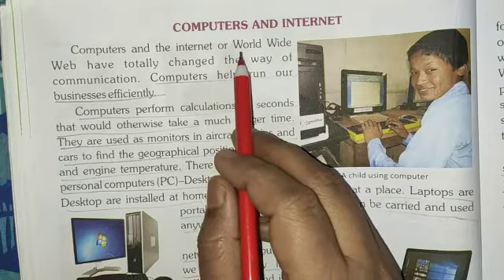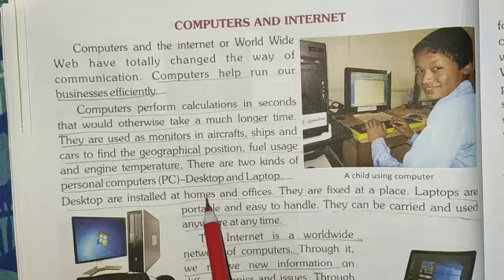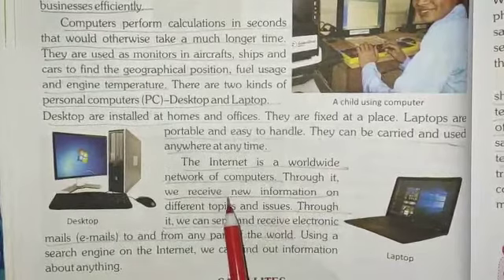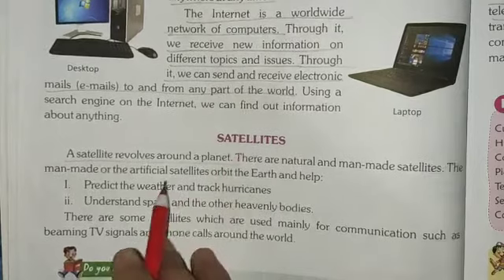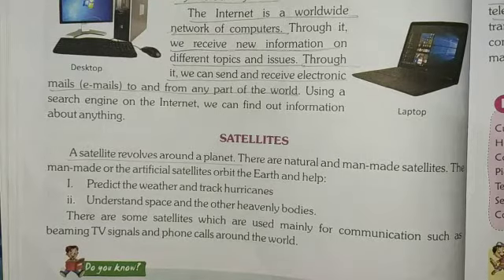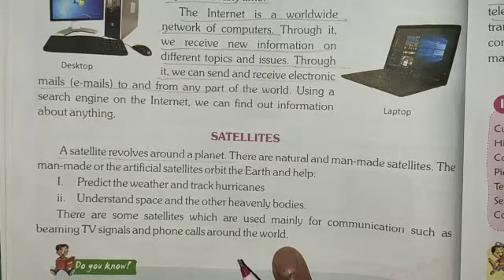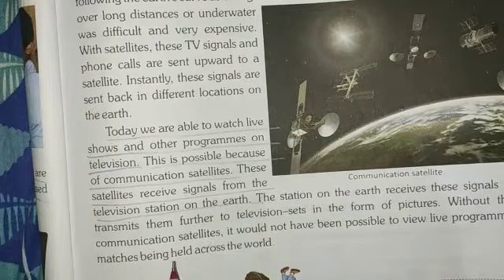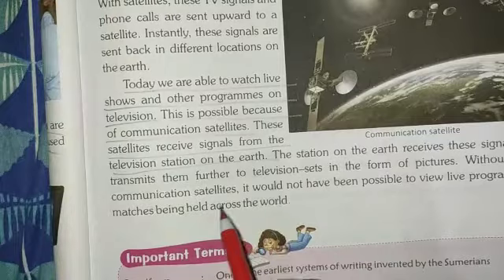Class 5 Social Studies